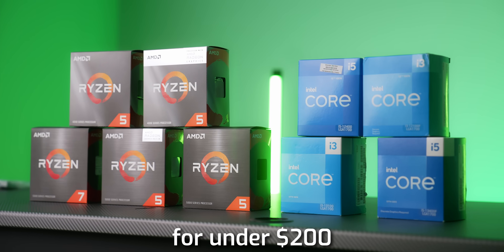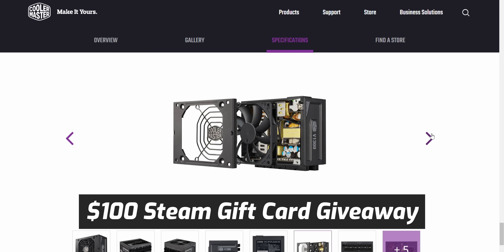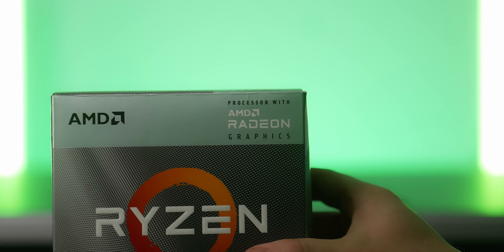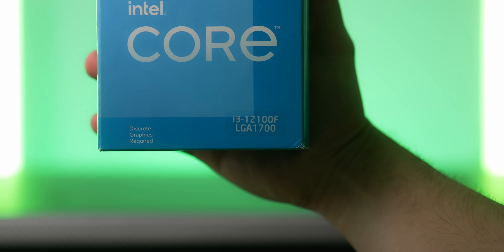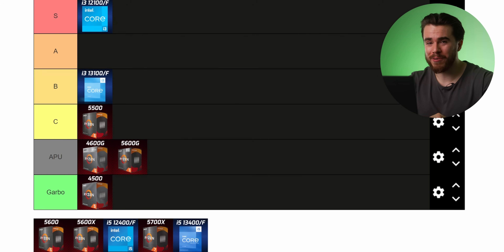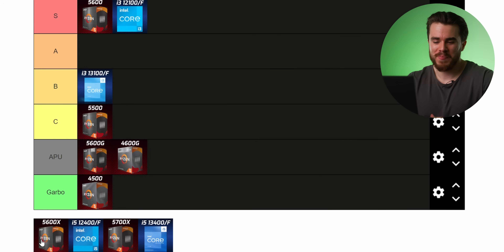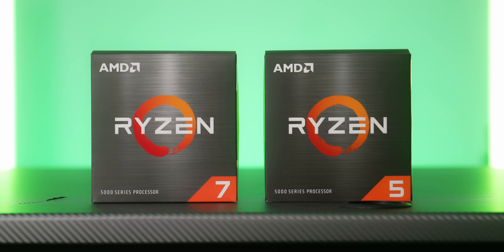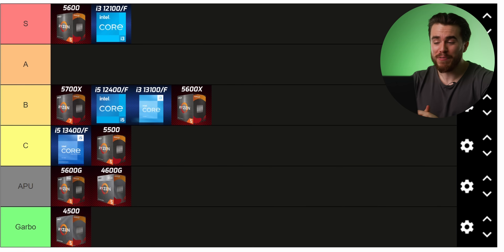The Best & Worst Budget Gaming CPUs Ranked! - Tier List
Here is my 2023 budget CPU tier list video, simply showing what I think are the best and worst processors to purchase for your next gaming pc build! Links to all CPUs shown are below.

Best and Worst Budget CPUs

0:00 - Best & Worst Budget CPUs Ranked
0:43 - Ad
1:42 - CPU Tier List